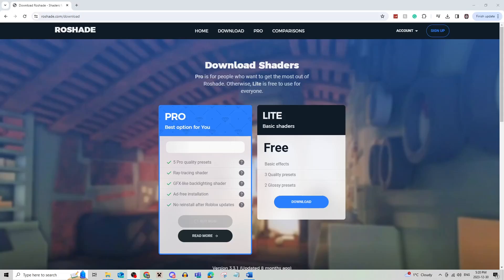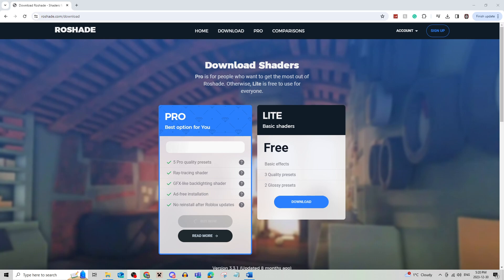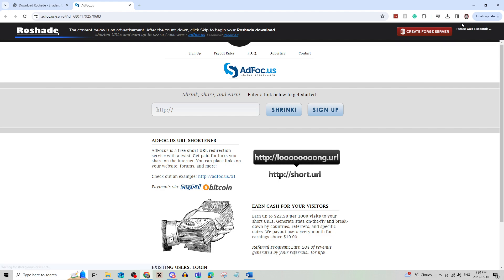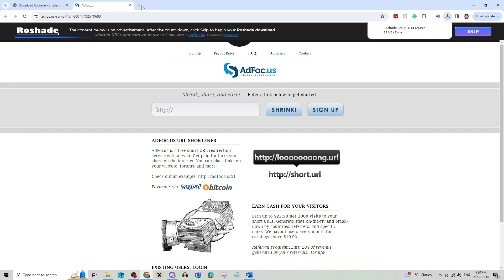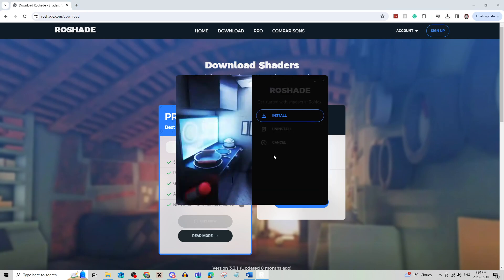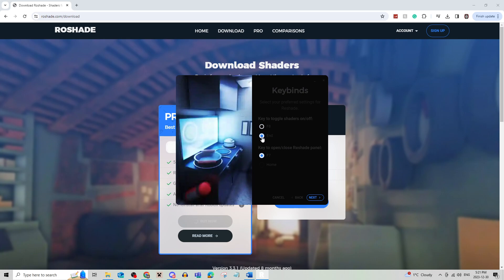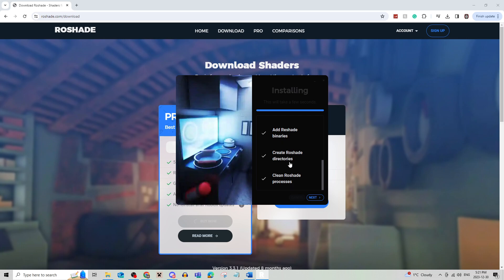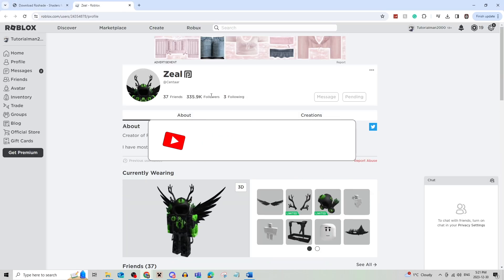How To Download Roshade For Roblox 2025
How To Download Roshade For Roblox

In this video we show you How To Download Roshade For Roblox. If you want to know How To Download Roshade For Roblox then this is the perfect tutorial for you.